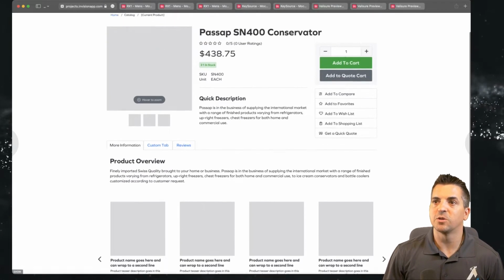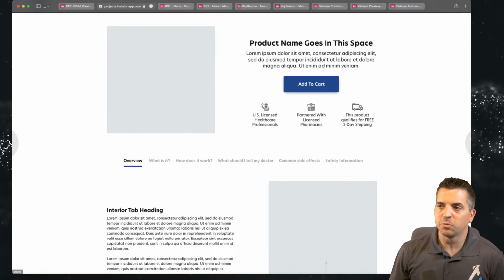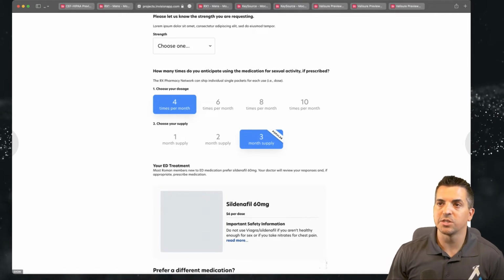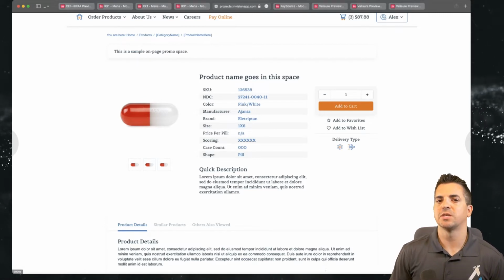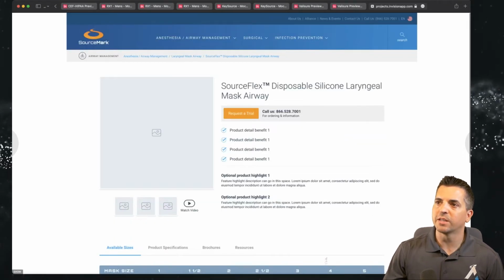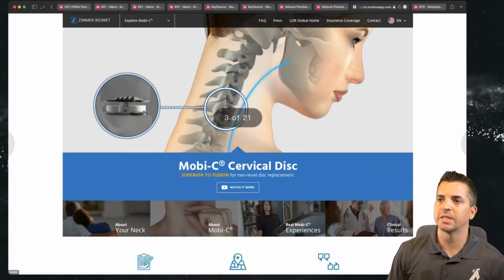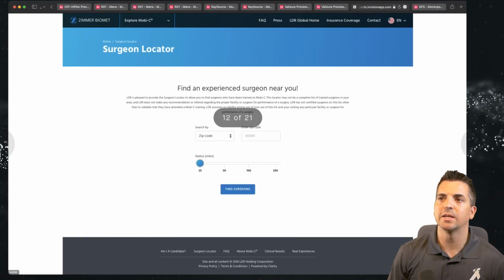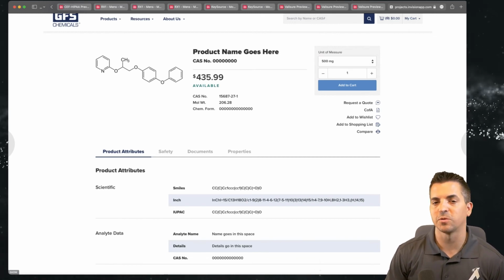The Ultimate Guide to HIPAA Compliance for Product Detail Pages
Welcome to another HIPAA series video. We're going to be taking a look at HIPAA detail pages and what's really interesting about HIPAA and product detail pages or just detailed views of items that are for sale which can include a lot of things. For example, we may have a pharmacy that's selling items like medication. These have to go through a workflow and a process for the user to even possibly add them to their cart or go through the checkout process. We also may have a lab or some form of diagnostic. We could have a trial. Maybe we're just wanting to show the items that are in the catalog system. And then whenever someone wants to go and request them they actually have to go through a find a surgeon or a locator type of a process and the list goes on.

So we are going to dive into some of these scenarios and we encourage you to take a look at this from the perspective of how you can customize your HIPAA product detail page to be really specific to your business and workflow. What you may want to consider is how you can use something standard and work with a vendor that's going to be able to cater this to exactly what you need as opposed to having to create something completely from scratch.

So with that, let's dive in and let's take a look at a few examples on HIPAA product detail pages